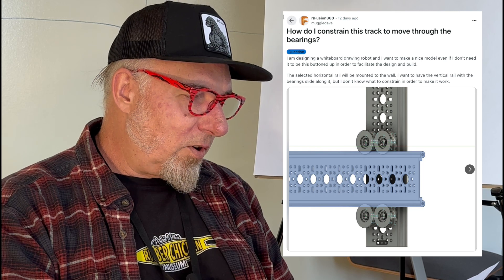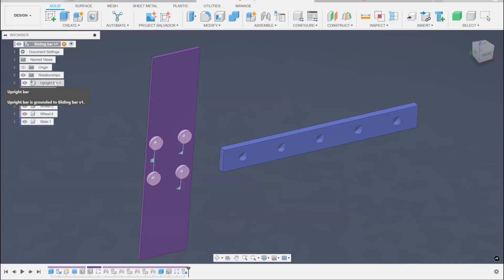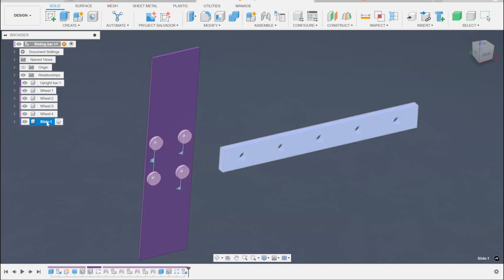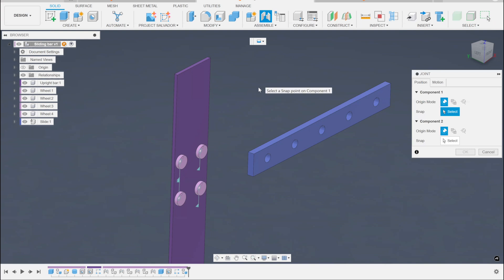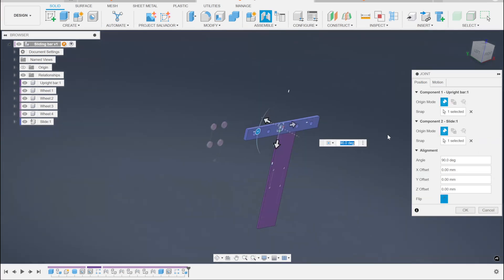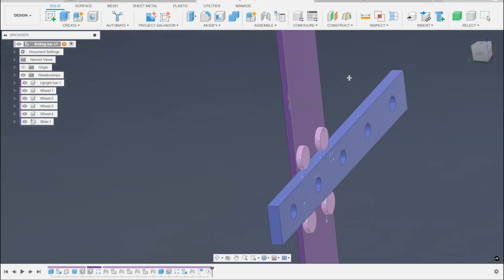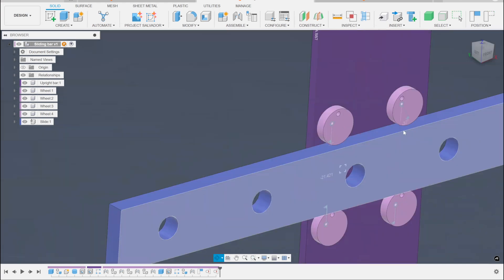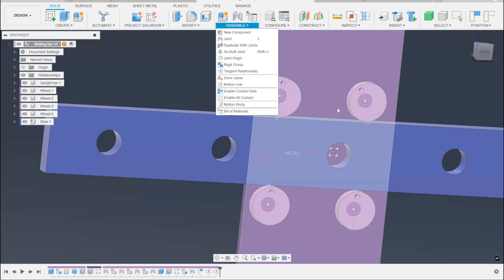How to Use a Planar Joint with Tangent Constraint | Unstuck my Fusion Design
Having trouble constraining parts in your Fusion model to simulate realistic movement? In this episode, senior QA Engineer and Fusion educator Phil Eichmiller demonstrates how to use planar and tangent constraints to get your moving assemblies behaving just right - even if you’re not chasing a “manufacturing perfect” result.

Follow Phil as he works on a whiteboard drawing robot project, using the scenario of a horizontal rail (mounted to a wall) and a vertical rail sliding with bearings. He first explains why grounding and ungrounding components is crucial: anchoring the part that mounts to the wall prevents unwanted movement, while ungrounding the sliding part enables the intended mechanism.

Phil walks through applying a planar joint so your moving part can freely slide along a surface, then adds a tangent constraint to ensure the vertical rail’s bearings remain properly aligned as they move. The video covers why tangent is so powerful for round surfaces or “roller on track” mechanics, and highlights Fusion’s flexibility - there’s often more than one correct approach!

He also gives a quick teaser on advancing the simulation, using motion links to synchronize turns and simulate gears. This is ideal for users interested in realistic motion studies or robotics projects.

If you’re new to joints, want to troubleshoot sliding or rolling mechanisms, or just wish to unlock more of Fusion’s powerful assembly tools, this step-by-step breakdown will get you unstuck and back to designing with confidence!